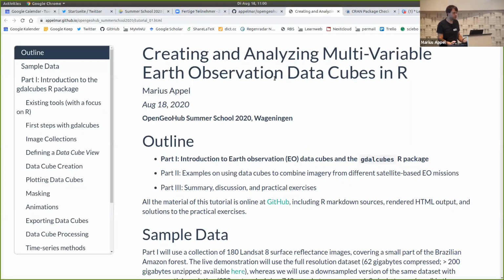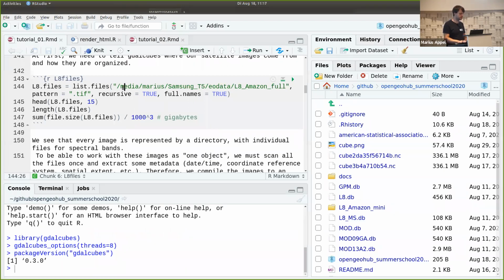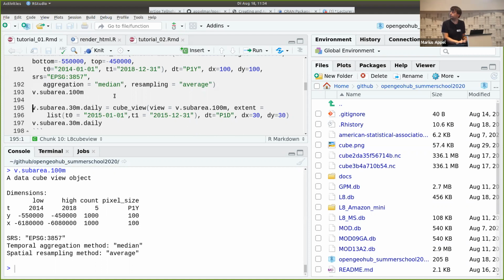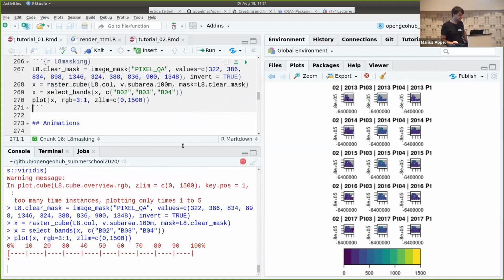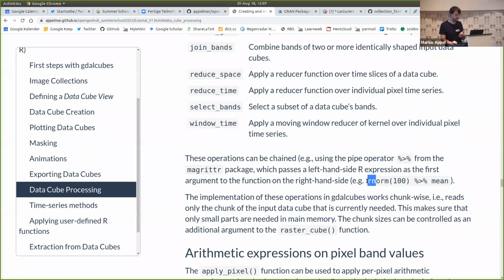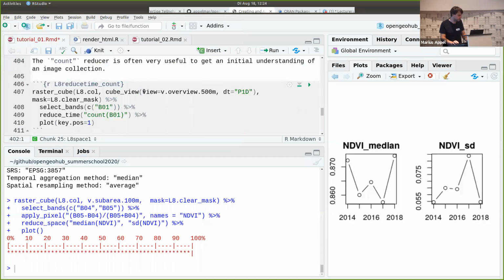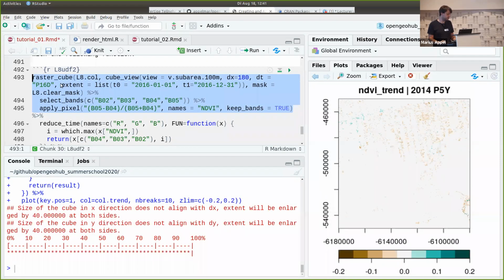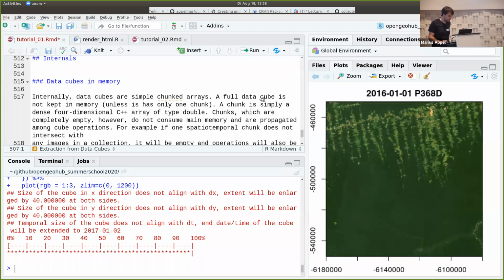Marius Appel - Creating and Analyzing Multi-Variable Earth Observation Data Cubes in R (part 1)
Summary:
This tutorial discusses Earth Observation (EO) data cubes and how they can be created and processed with the gdalcubes R package. In the first part, the package and its basic concepts (image collections, lazy evaluation, chunking, parallelization) are introduced using real world satellite-based Earth observations from Landsat. The second part will focus on the creation and processing of multi-variable data cubes, containing observations from different satellite-based EO missions. As such, we will look at two study cases on (i) combined vegetation monitoring with Sentinel-2, Landsat. and MODIS data, and (ii) combining vegetation observations with environmental variables (precipitation, soil moisture). Practical challenges, limitations, and ongoing work will be discussed. The tutorial will close with a short practical part, where participants can work on exercises using a smaller dataset.

Installation instructions:
Install R (latest version) and the following packages from CRAN: install.packages(c("gdalcubes", "sf", "stars", "magick", "magrittr", "viridis", "colorspace", "mapview", "zoo"))
To reproduce the first part and the practical excersises, download and unzip the sample dataset

References:
Appel, M., & Pebesma, E. (2019). On-Demand Processing of Data Cubes from Satellite Image Collections with the gdalcubes Library. Data, 4(3), 92.